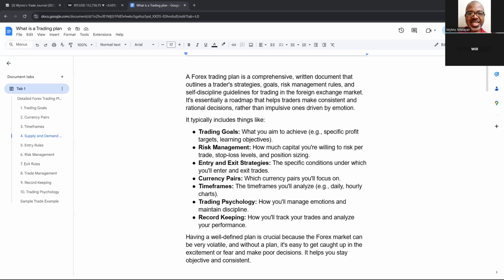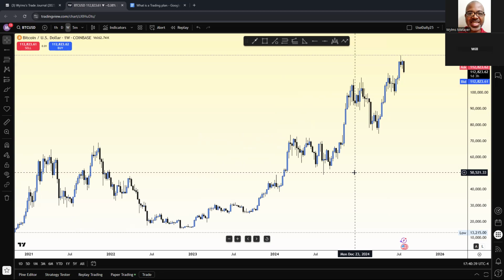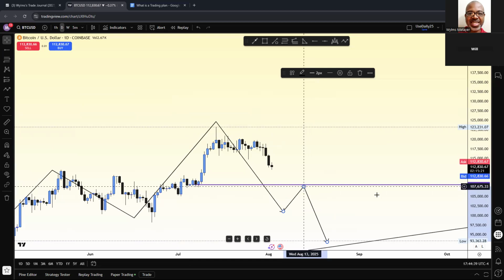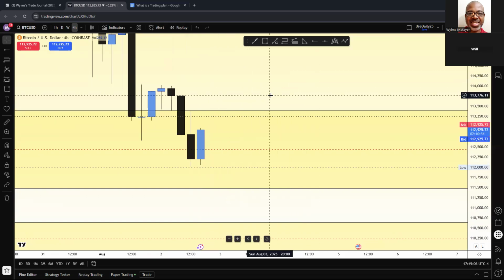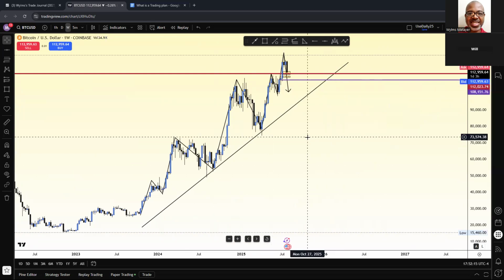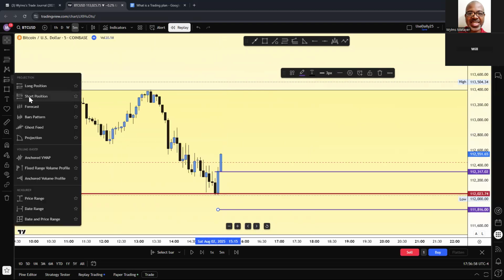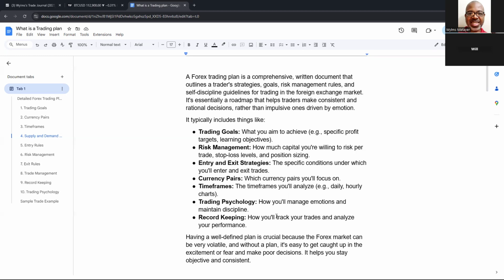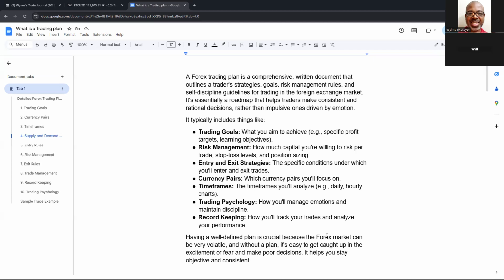Forex Boot Camp Training Saturday August 2 2025